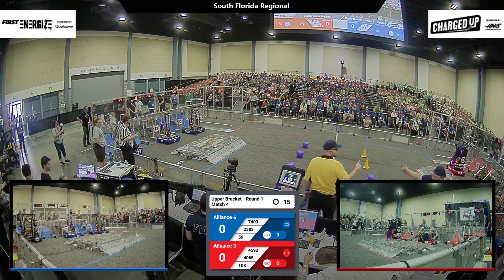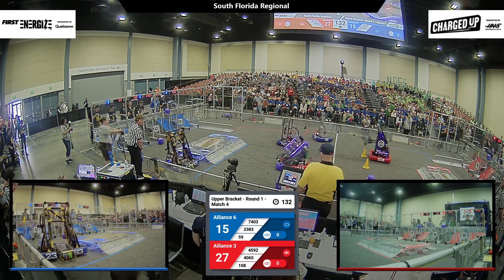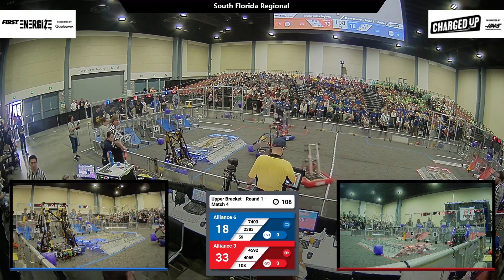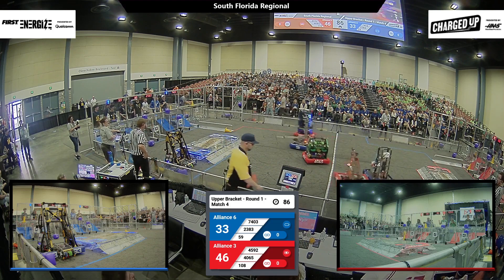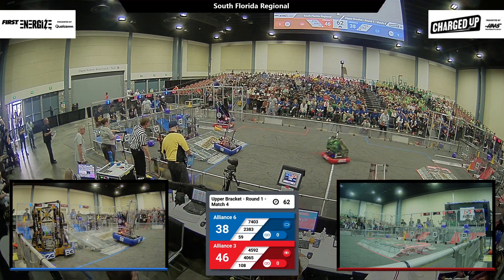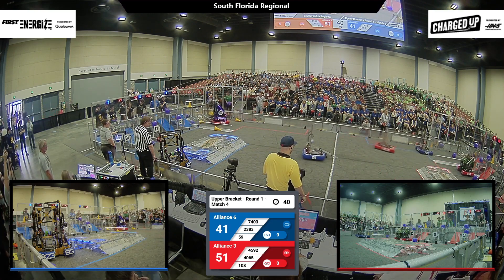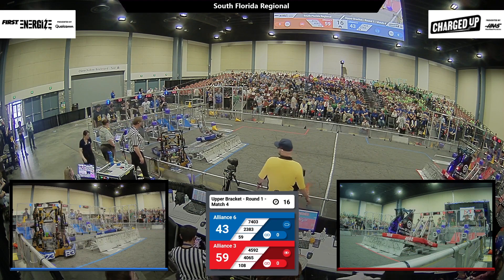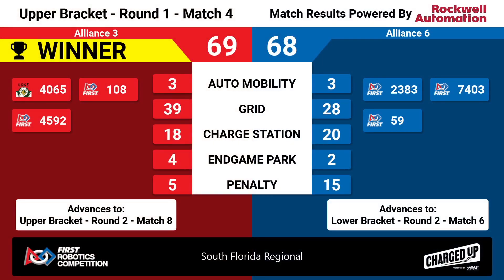Match 4 (R1) - 2023 South Florida Regional